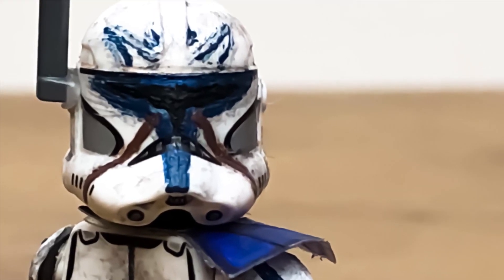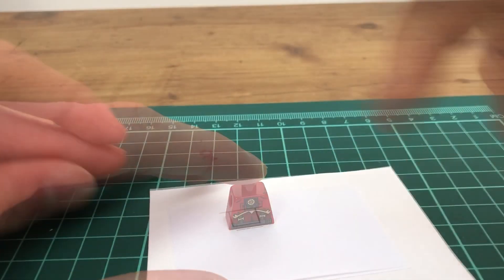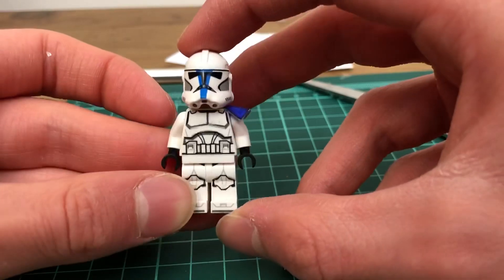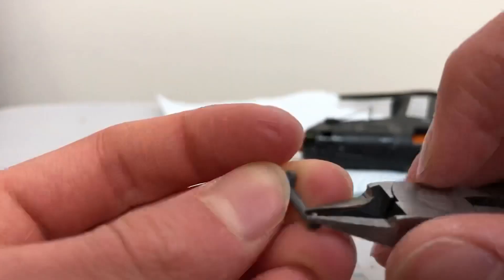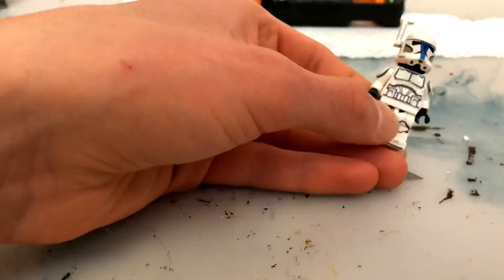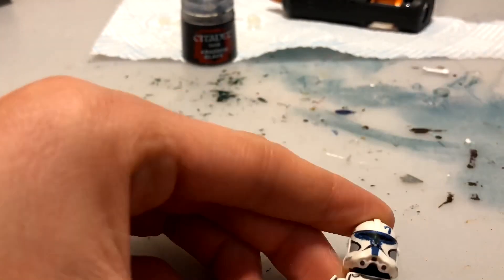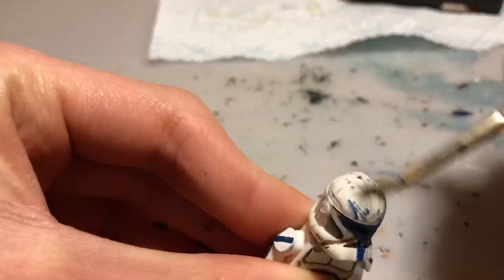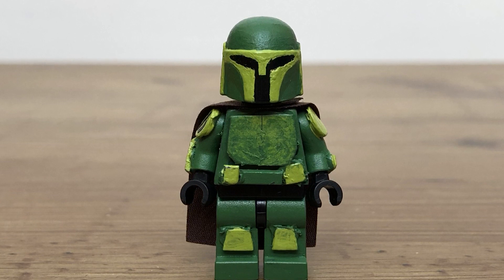Making a CUSTOM LEGO Captain Rex | Lego Star Wars The Clone Wars Custom Figure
Lego Star Wars captain Rex tutorial, Lego captain rex, captain rex custom, captain Rex clone wars, the clone wars, the clone wars Lego